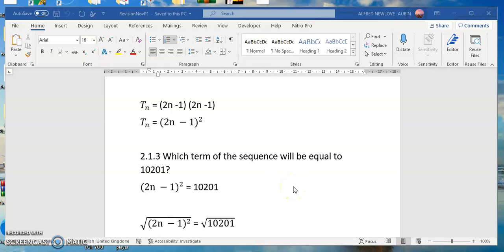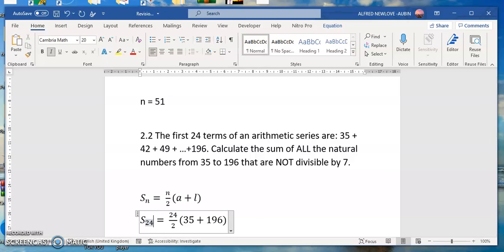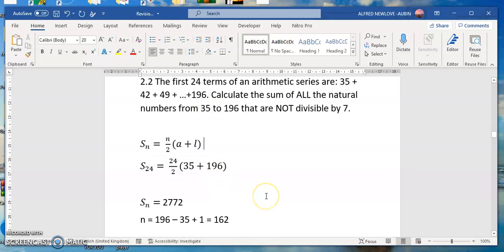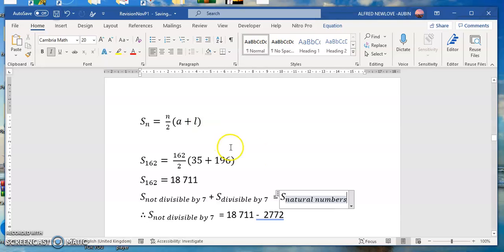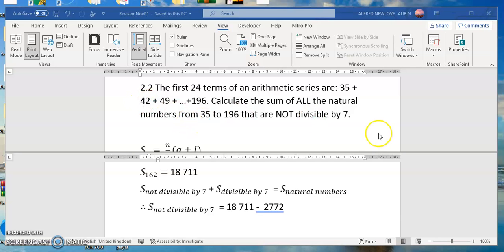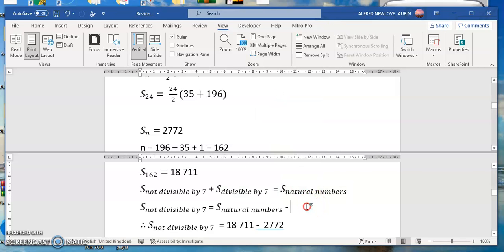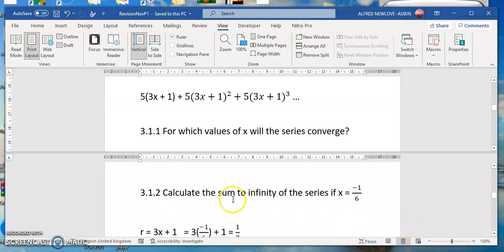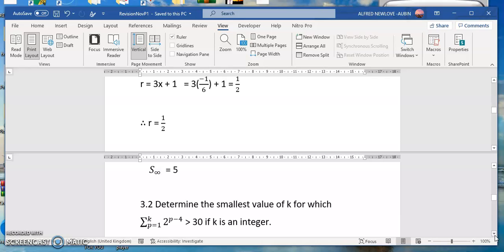Number Pattern Made Simple Series 2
The video shows number pattern